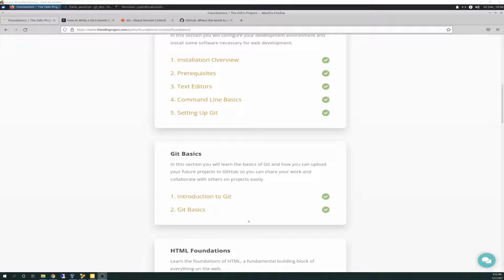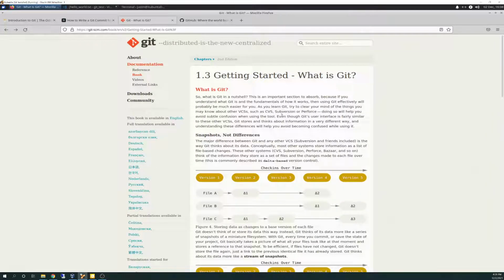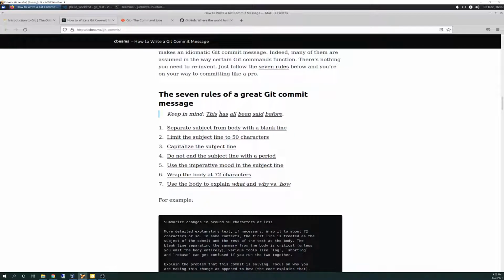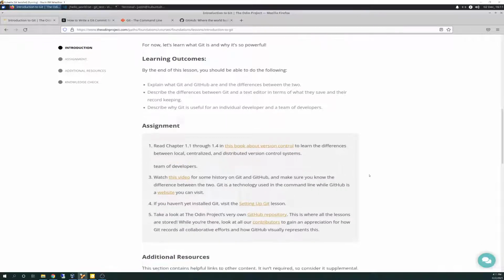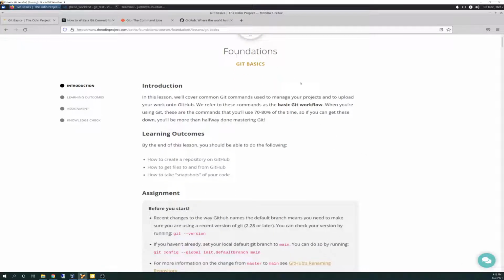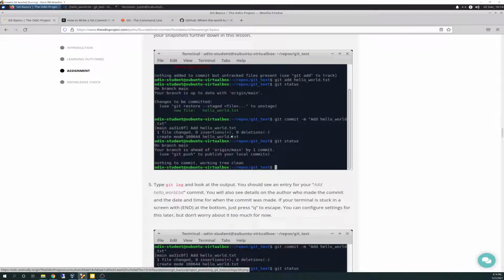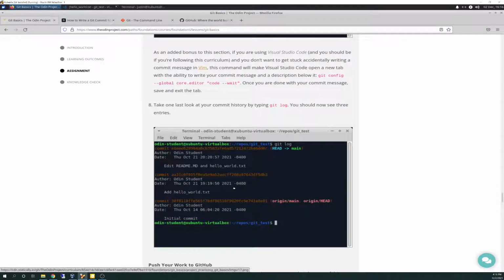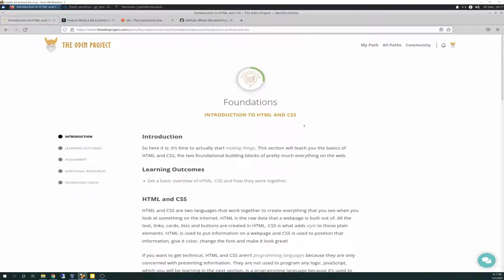The Odin Project: Git & GitHub for Beginners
VLOG Day  of The Odin Project.  Teaching myself to learn how to code.